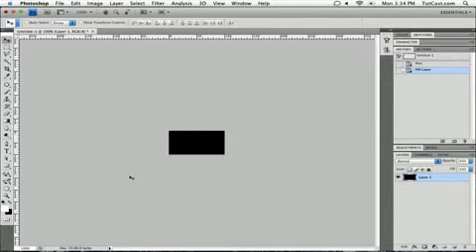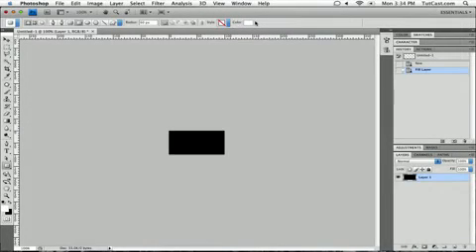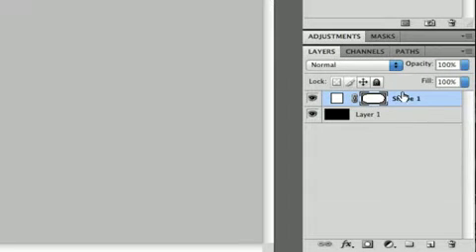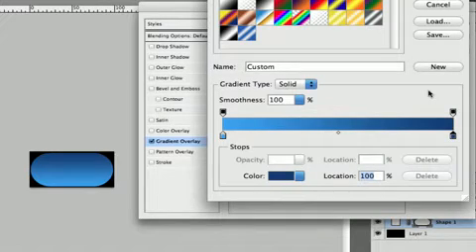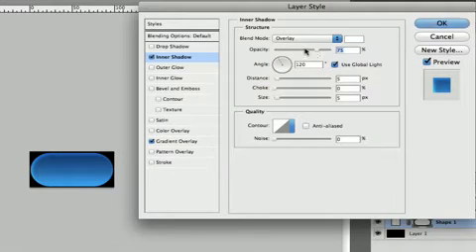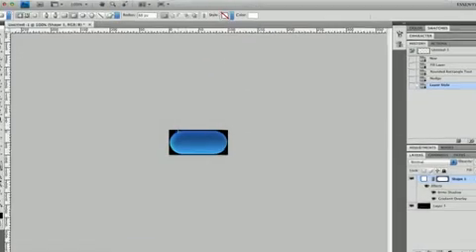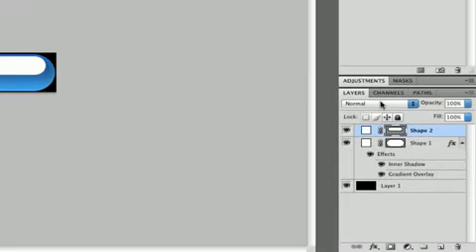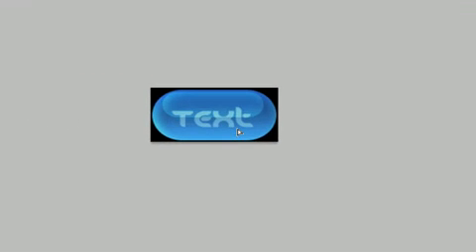CS5 Photoshop Shiny Button HD